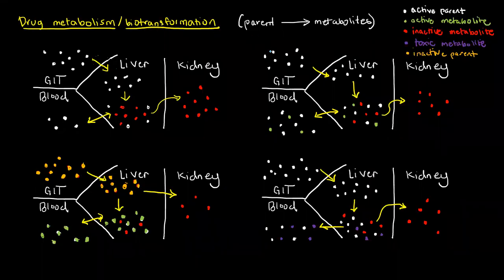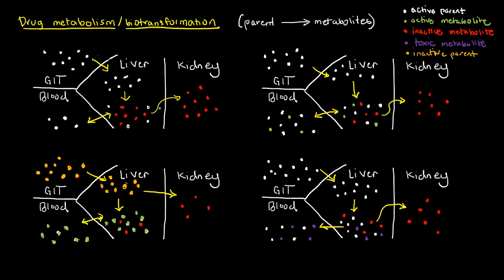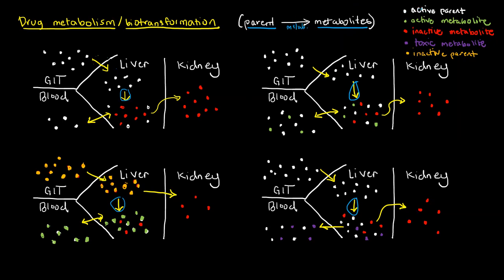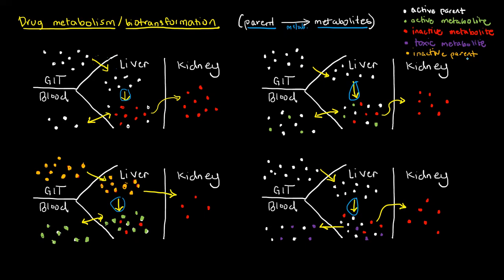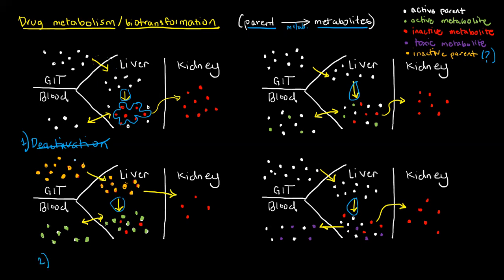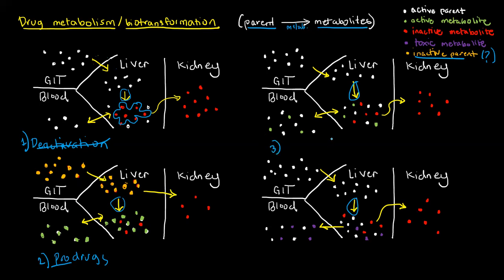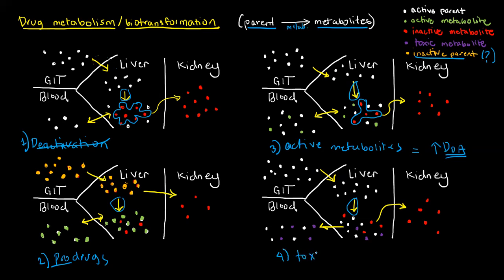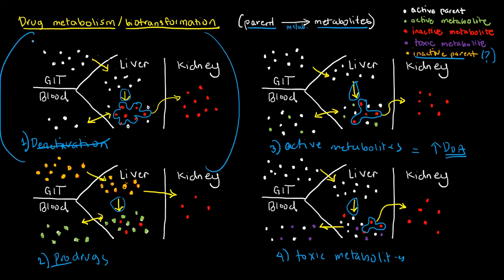PHARMACOLOGY 15 - Drug Metabolism (Purposes)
Drug metabolism or biotransformation is commonly mentioned in the context of drug inactivation and elimination, but there are other alternative results that can happen.